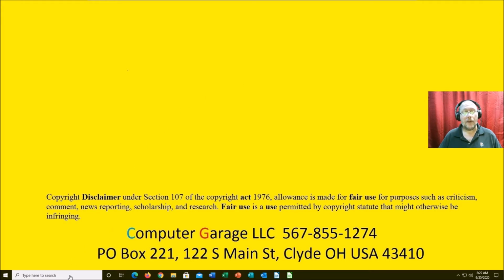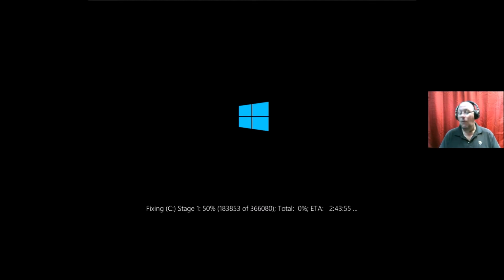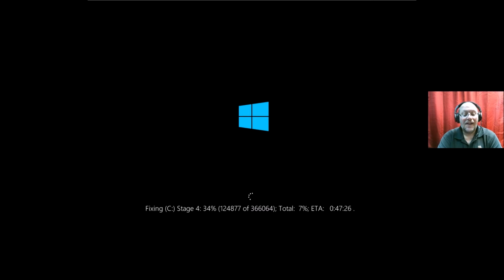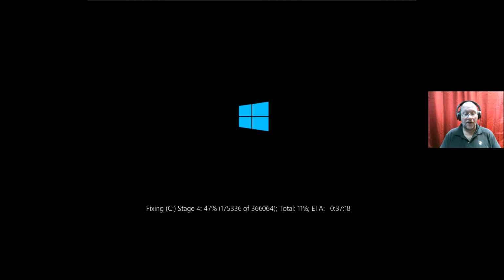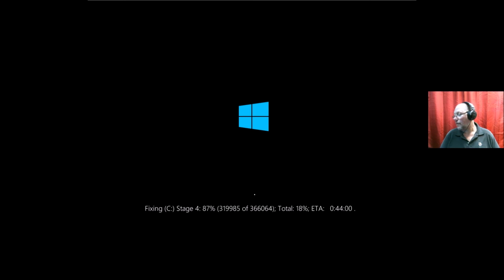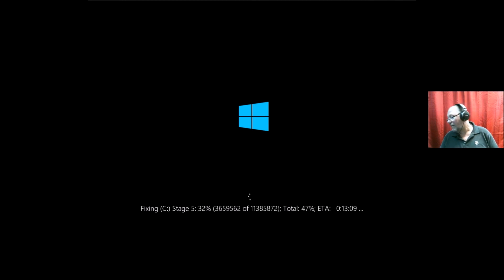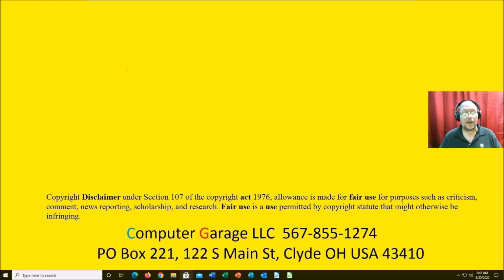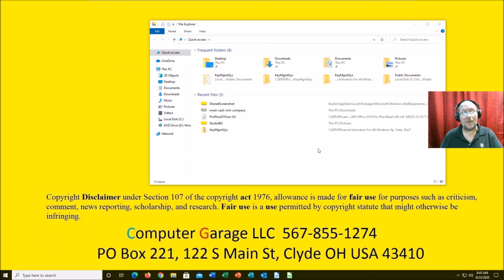Command Prompt Hard Drive Check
This video shows you how to use Command Prompt to check your hard drive for problems.  It is more intensive than the Windows version, but if errors are found, you have to find them in the Event Logs.

Thumbs up to Like this video
Share with everyone